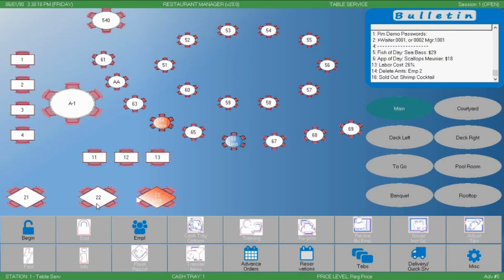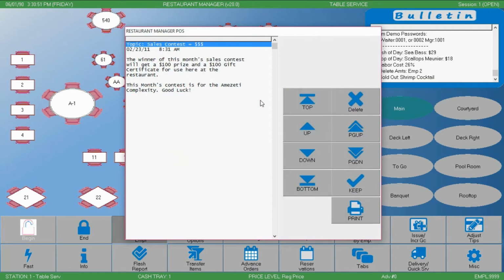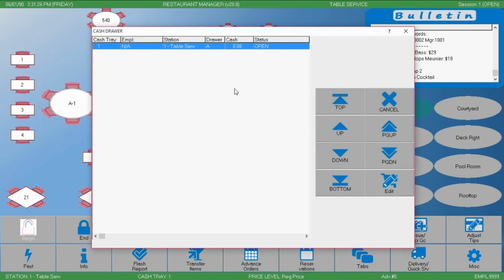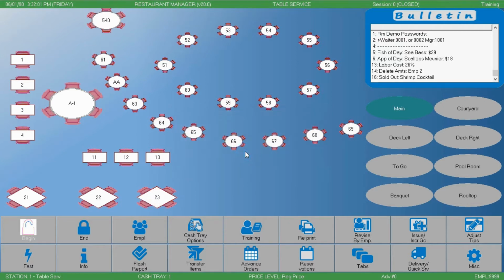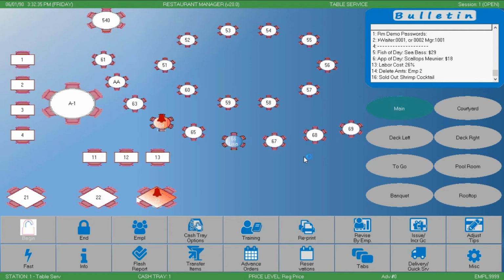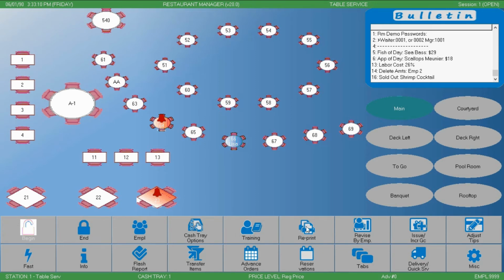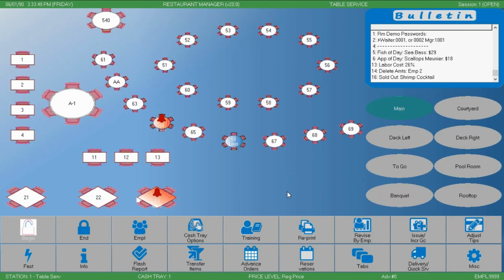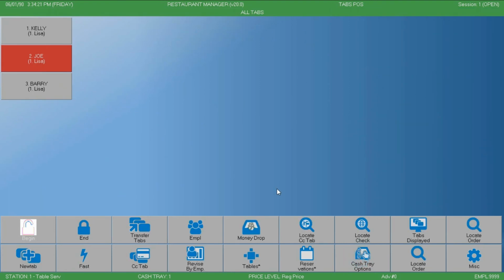Restaurant Manager - MAIN SCREEN FUNCTIONALITY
The basics of Restaurant Manager FOH.